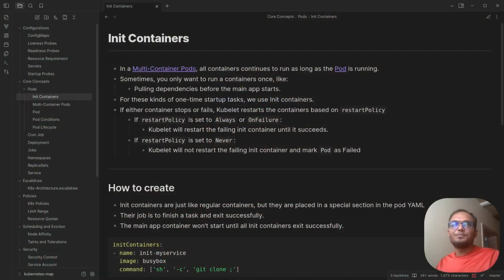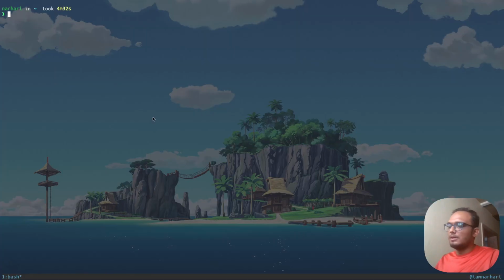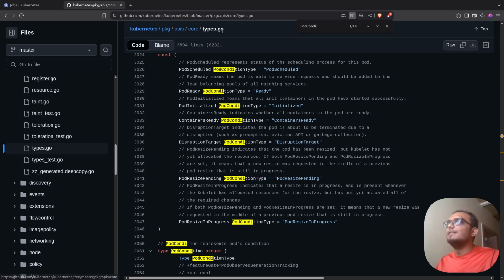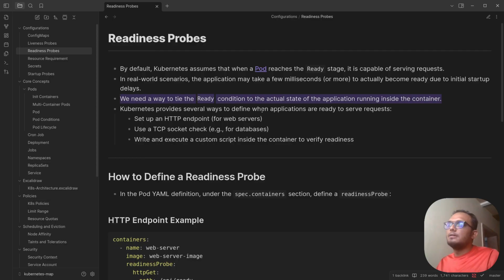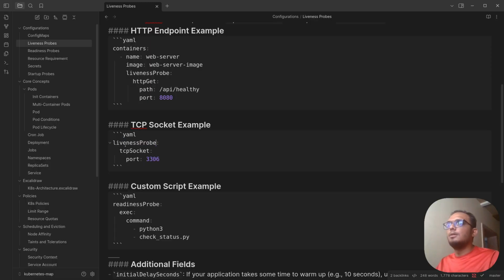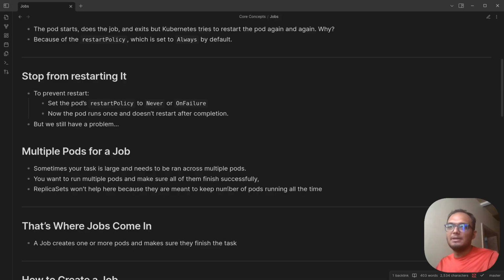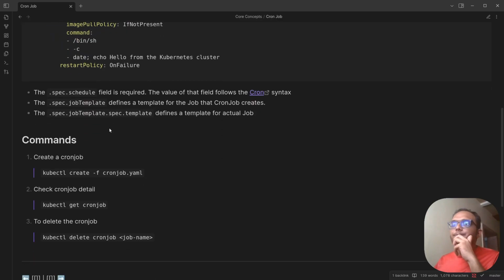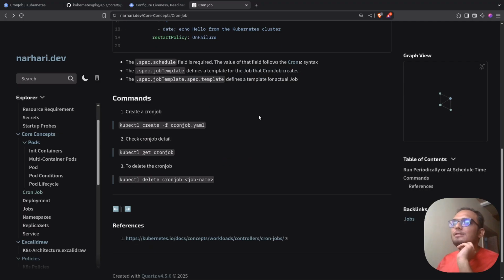DAY 9 | CKAD Prep Journey | Liveness Probe, Readiness Probe, Jobs, CronJob